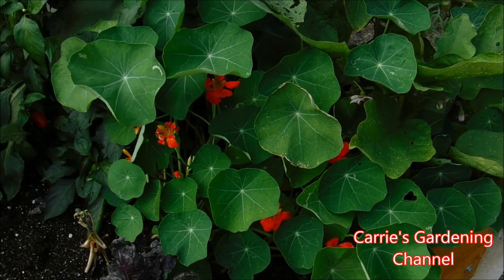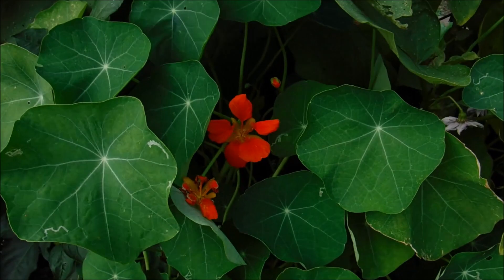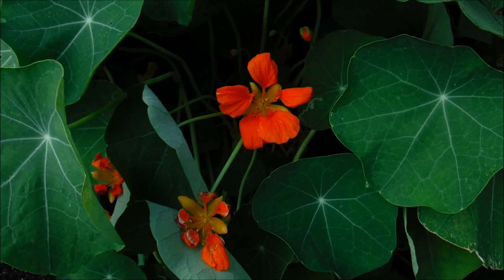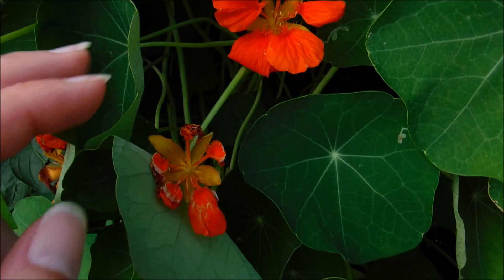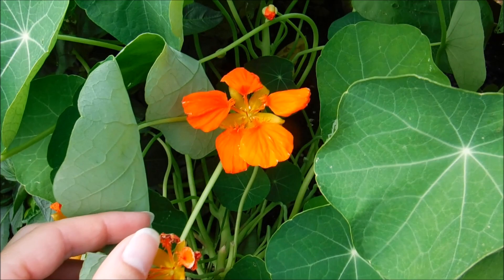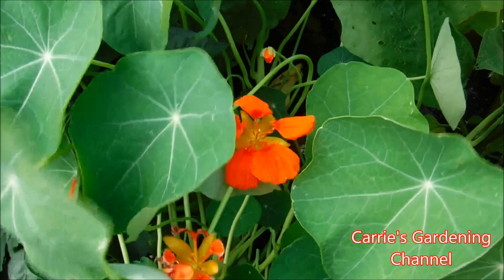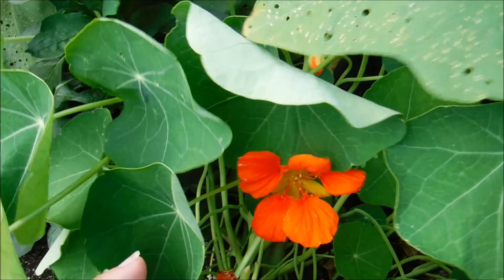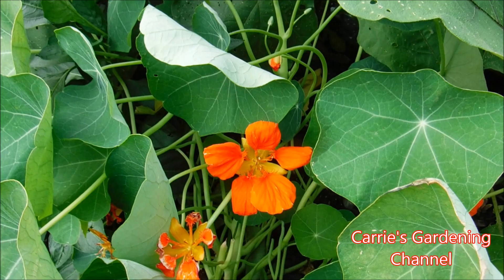How To Grow Nasturtiums, Companion Planting With Nasturtiums, Nasturtium Flowers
In this video I will be talking about how to grow nasturtiums and different nasturtium varieties. I will also be discussing how to use nasturtiums as trap crops for aphids and how to use nasturtiums in companion plantings. I will also be showing you what leaf miner damage looks like on nasturtium leaves.

Carrots Love Tomatoes Book